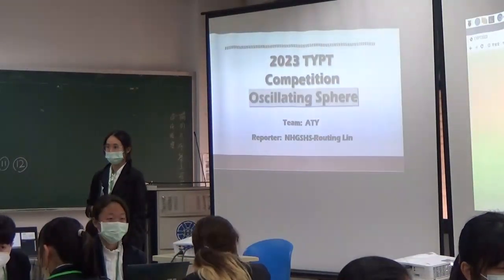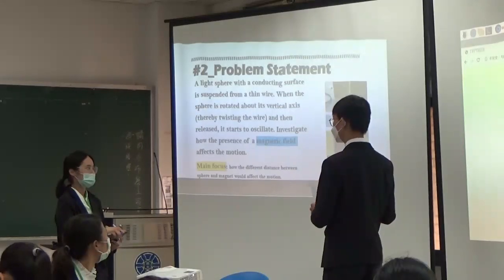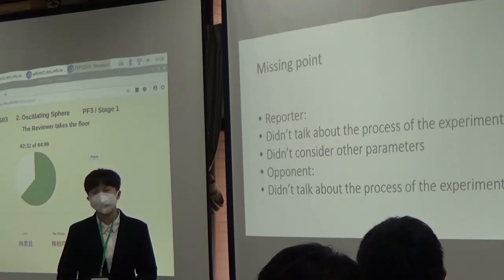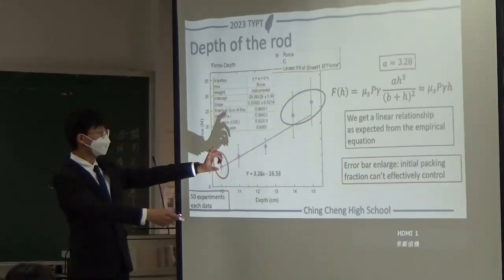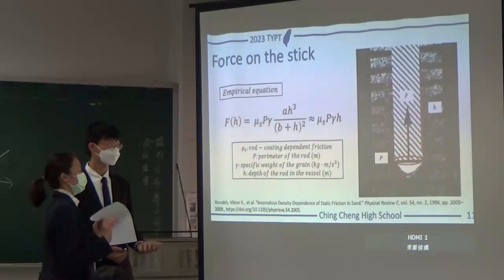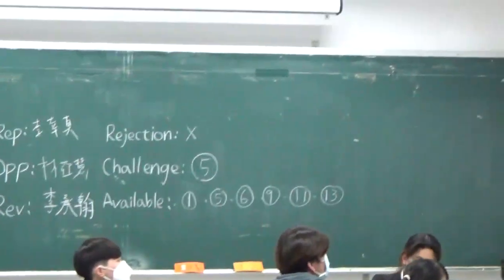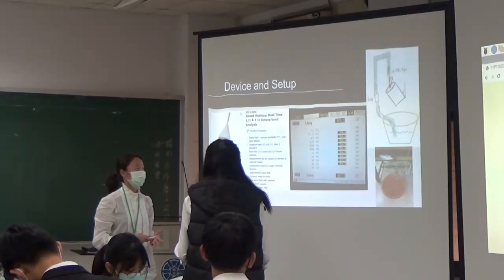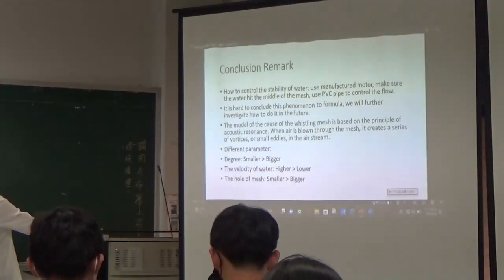2023 TYPT 0304 S603 PF3